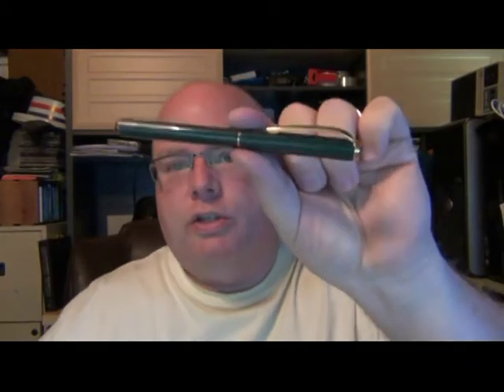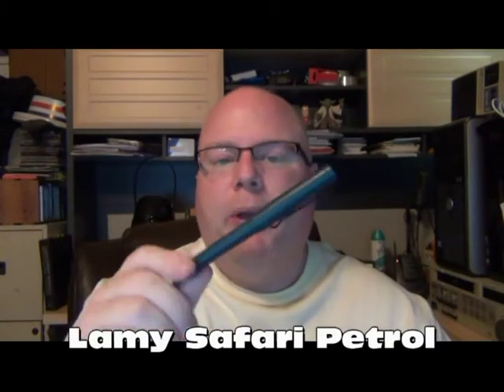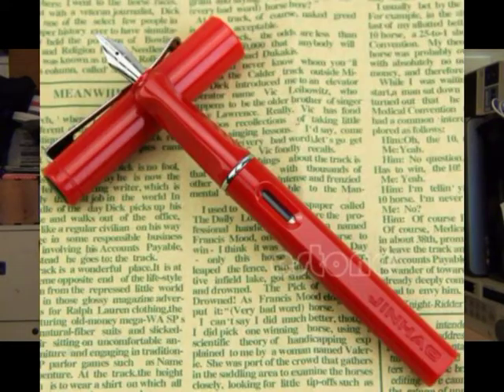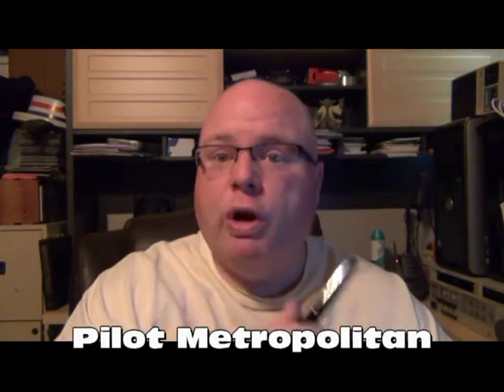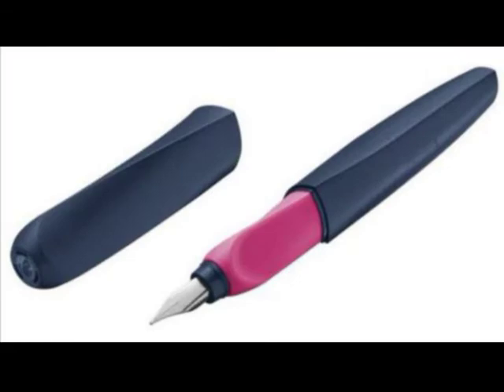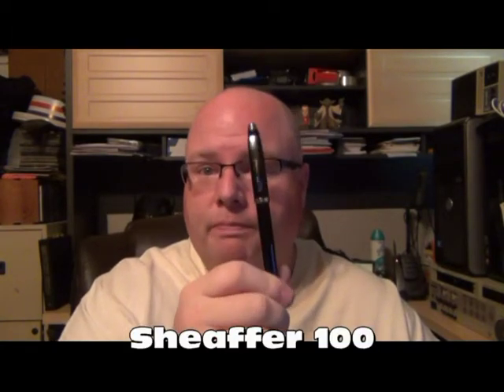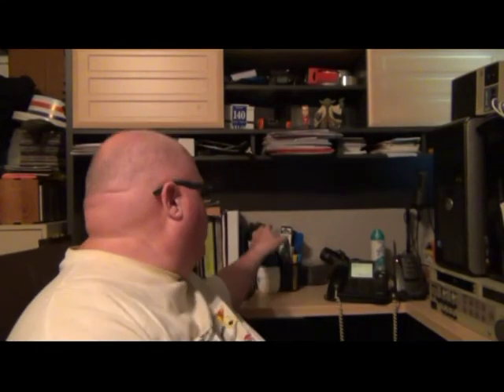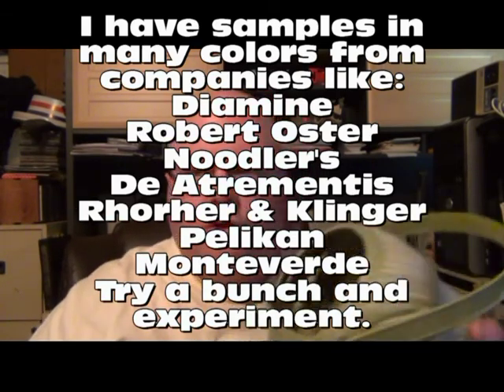Fountain pen advice for newbies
In this video, I hope to impart some advice on getting into the fountain pen hobby or even just purchasing your first pen. I have learned a lot thus far and I would like to help newbies learn to avoid some mistakes and frustrations along the way.  I will provide my personal perspective from a non-expert, non-salesman, and non-professional reviewer standpoint.  I just want to provide some information for newbies to get into the fountain pen lifestyle.  Note: there are many pens that I do NOT talk about in this video on purpose.  I only talk about the ones I have in my collection and a selected bunch of them at that for the purposes of this video.  This is NOT a tutorial on the "nuts and bolts" of pen care, pen anatomy, or pen repair.  This is just a beginner's guide, and I have more information to eventually share.

Addendum: I figured I would share some of the Facebook and YouTube resources I have accumulated for others to be able to enjoy.